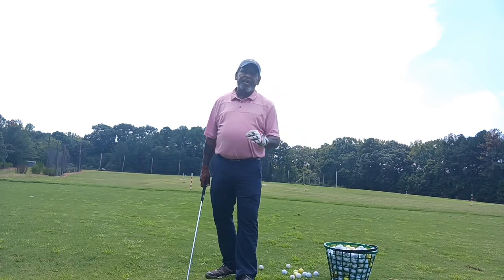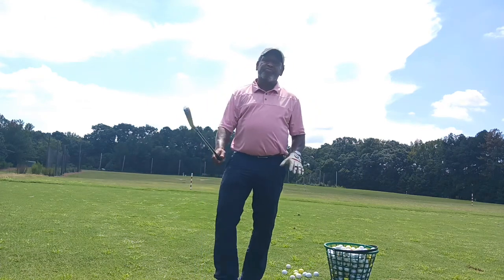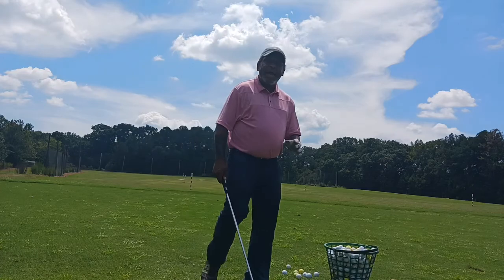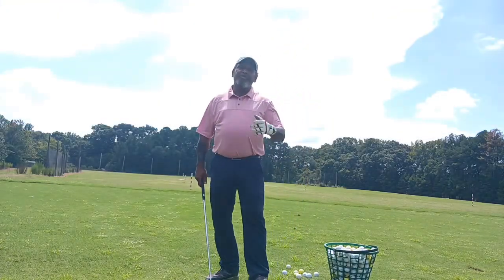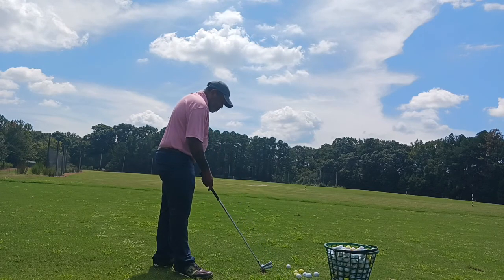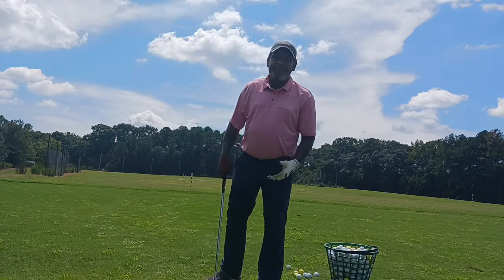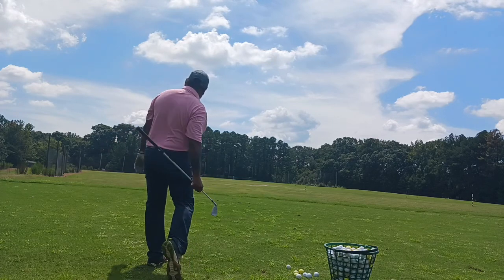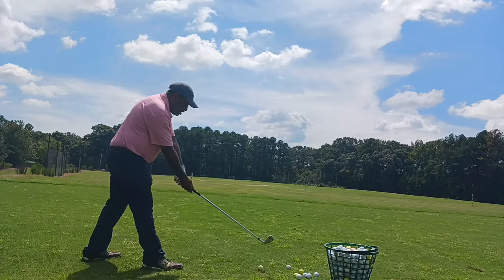Implementing Changes In Your Golf Swing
There is a very strategic approach to making changes to your swing that many will never have knowledge of.
Follow the adjustments in this video and you will be 1 step closer.